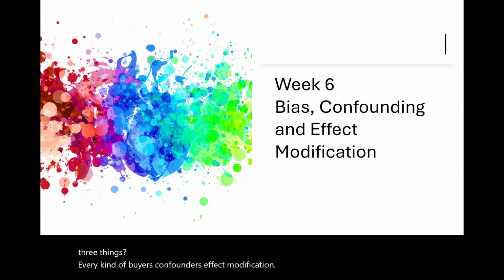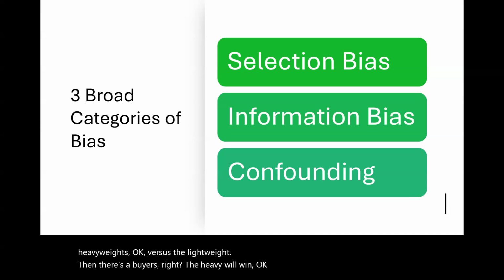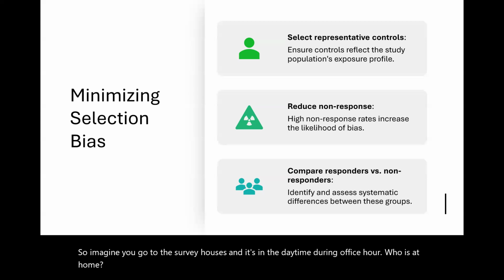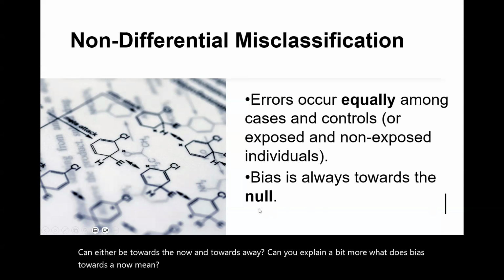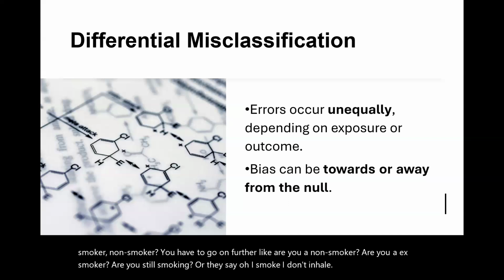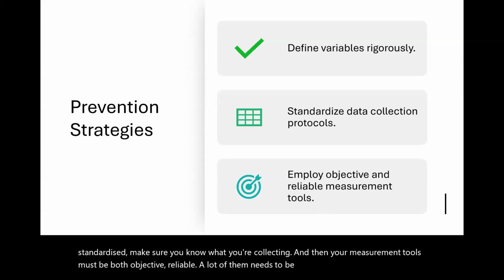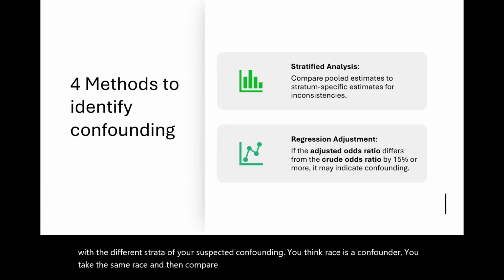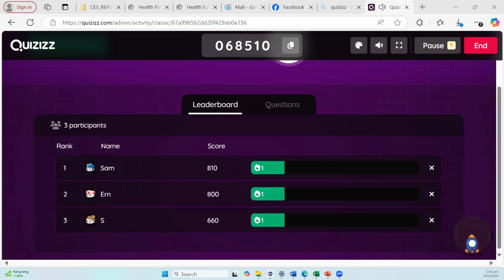Bias Confounders and Mediators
Understanding bias, confounders, and mediators is crucial for conducting and interpreting research accurately. In this video, we break down these key concepts with clear examples:

Bias: Systematic errors that distort study results.
Confounders: Variables that affect both the exposure and outcome, leading to misleading associations.
Mediators: Variables that lie on the causal pathway between exposure and outcome, explaining the relationship.
Learn how to identify and address these factors in research to ensure robust and valid conclusions. Perfect for students, researchers, and anyone interested in epidemiology and data science!